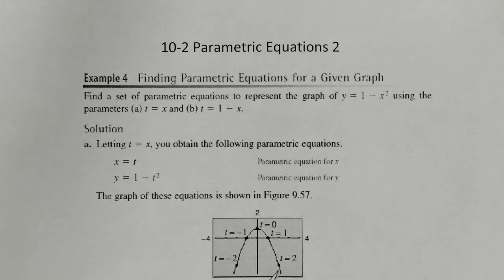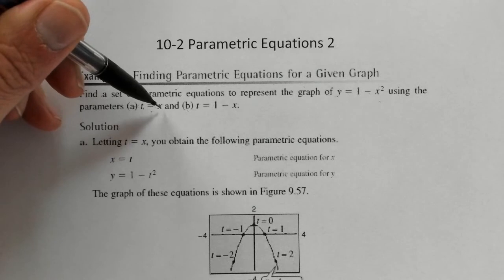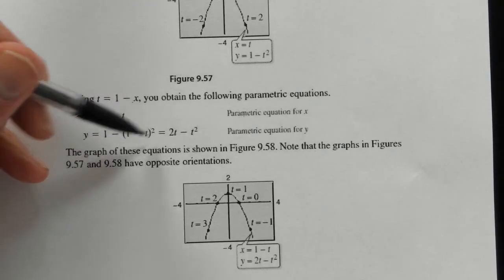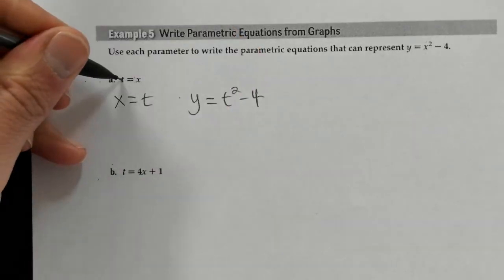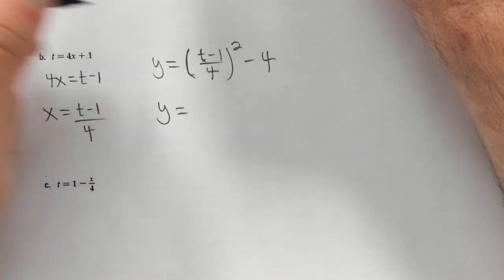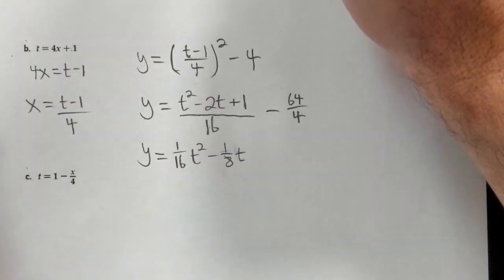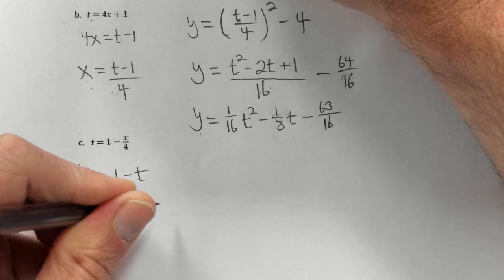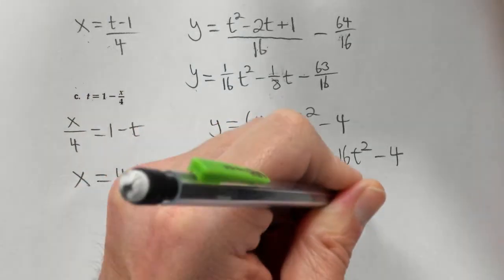Lesson 10-2 Precal